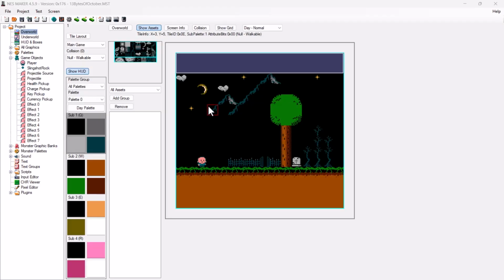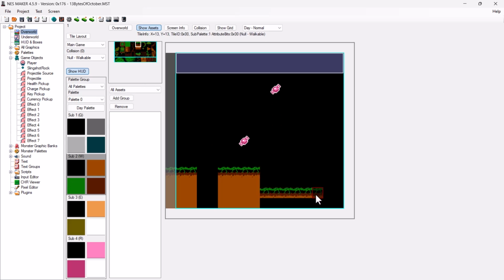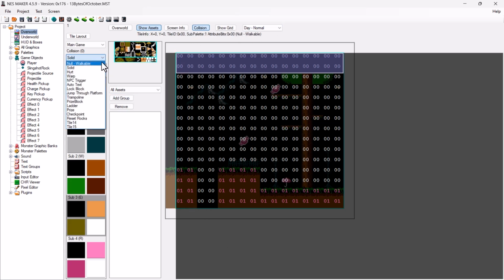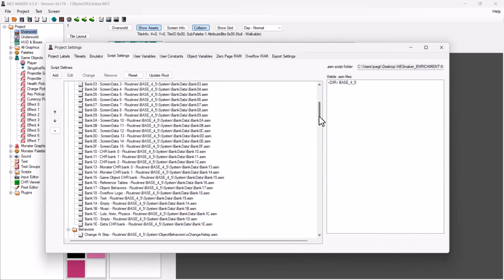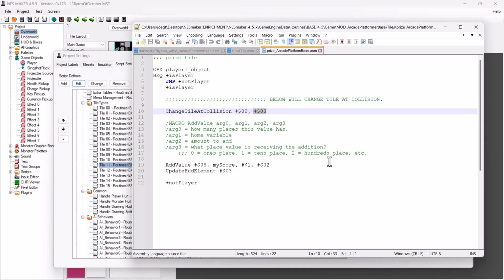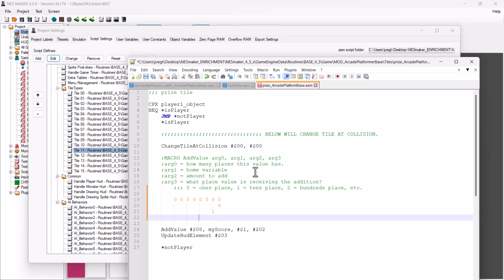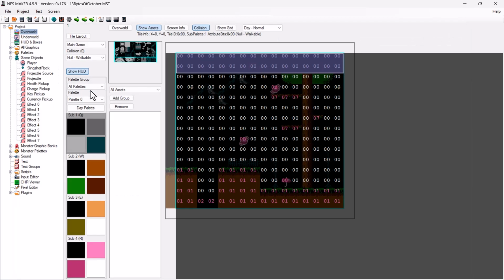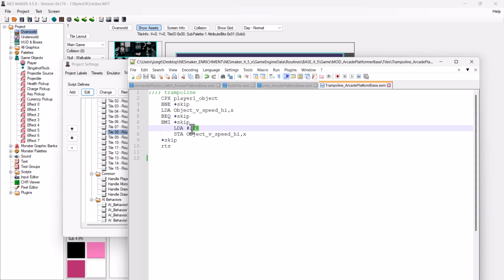NESmaker: 13 Bytes of October, day 2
Making a new nes game does not have to be scary, with NESmaker

Join me this spooky season for this Halloween themed tutorial. Head to the LEARN page of the site above to get the assets. We'll start with a pre-existing project and deconstruct each part while learning the tool and building a fun arcade platformer.

On day two, we learn how to add a new screen, discuss new tile types, and have a look at how the UI is tethered to the code underneath.